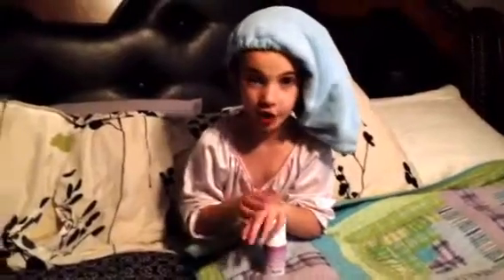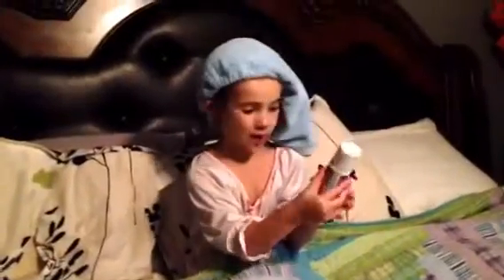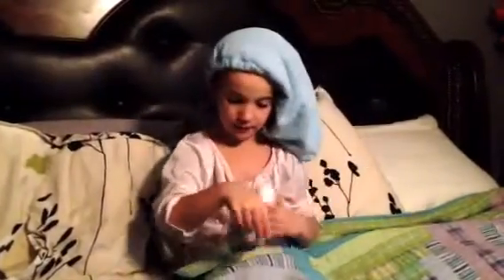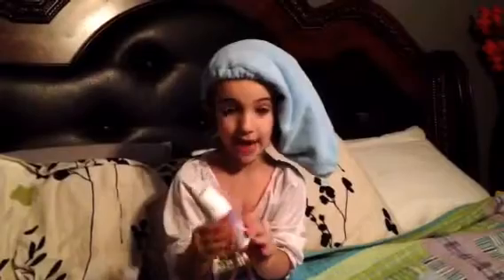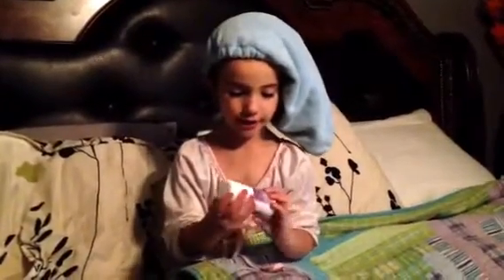Copy of Ashlyn Taylor Norwex Hair Turban Rescue Gel